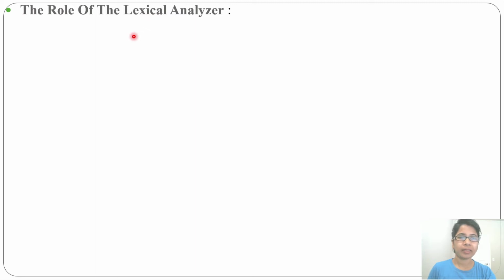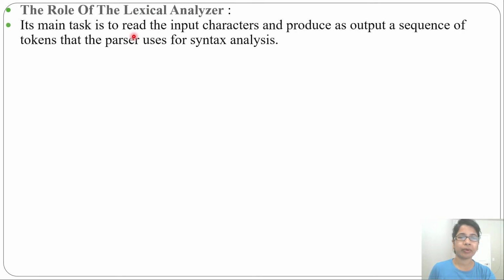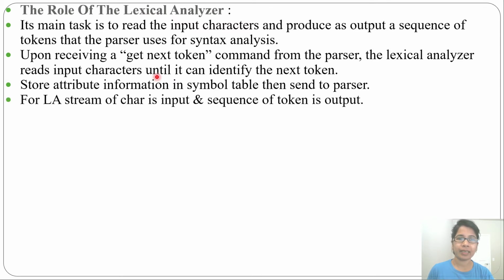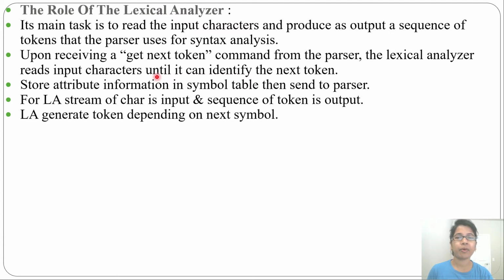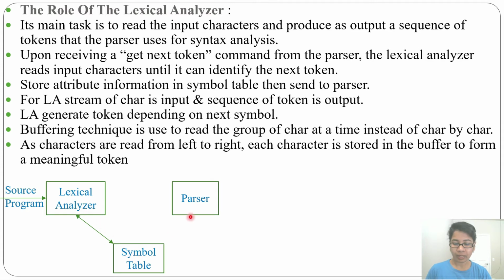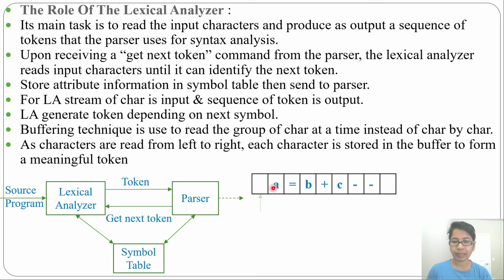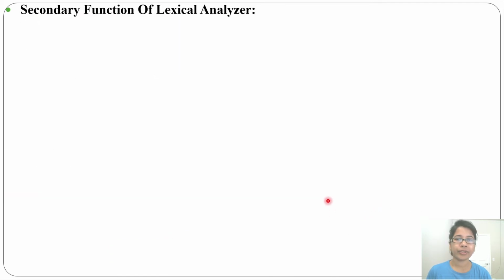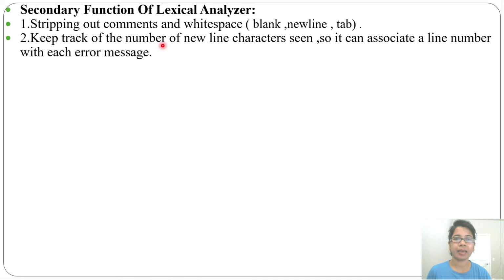Ch 1.8:The Role Of The Lexical Analyzer |Secondary Function Of Lexical Analyzer |Error Recovery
In this lecture i discussed The Role Of The Lexical Analyzer,Secondary Function Of Lexical Analyzer,Error Recovery Strategies In Lexical Analysis